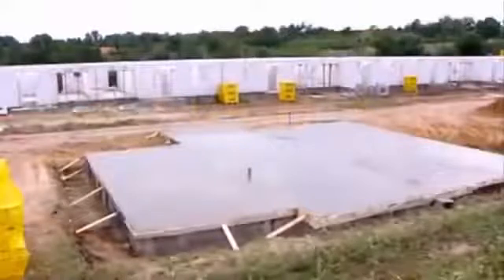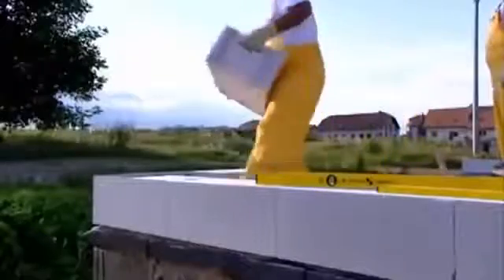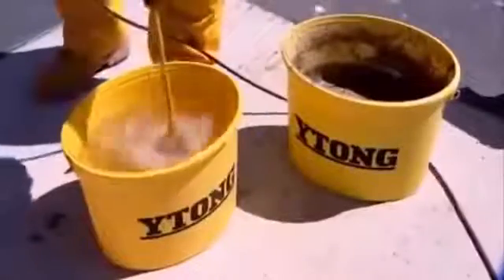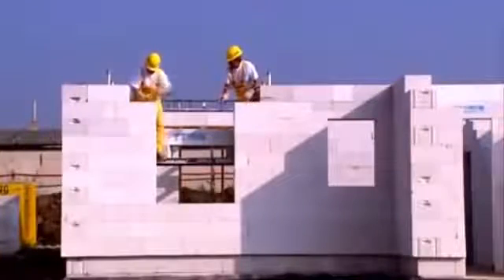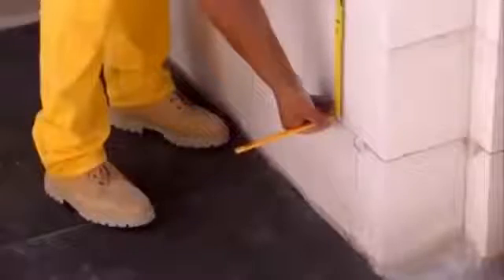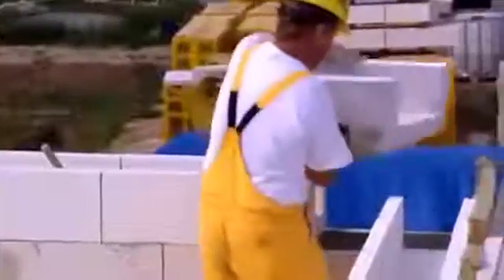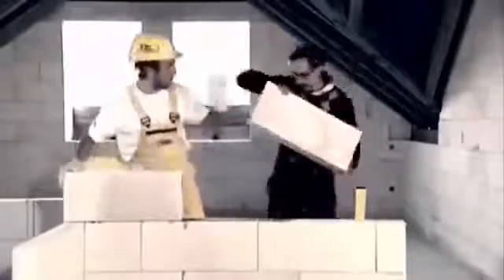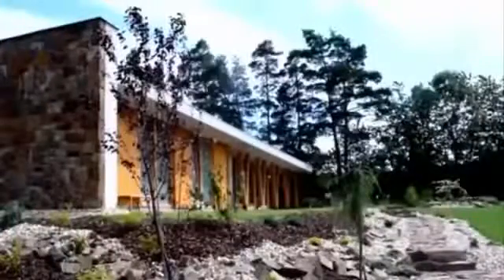Latest Technology Construction Building Amazing Modern Machine Construction works Best ever